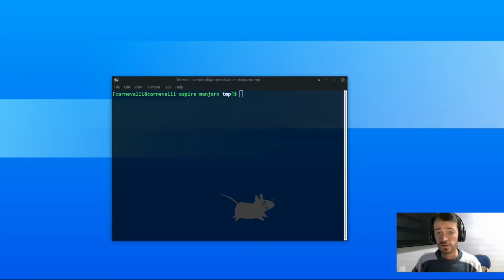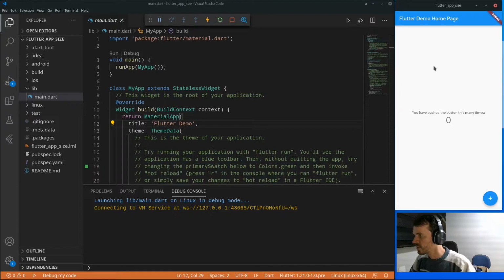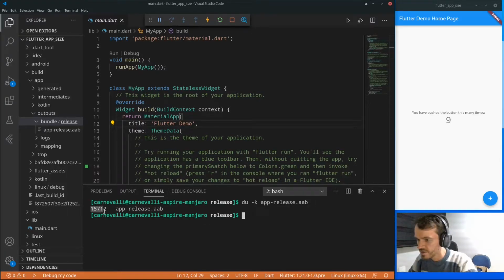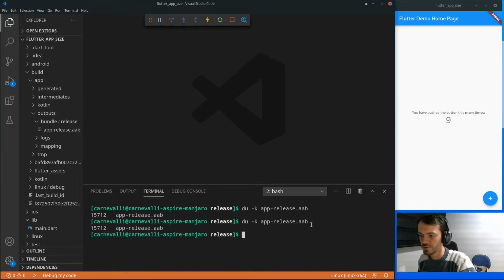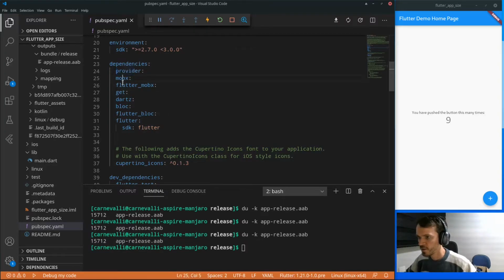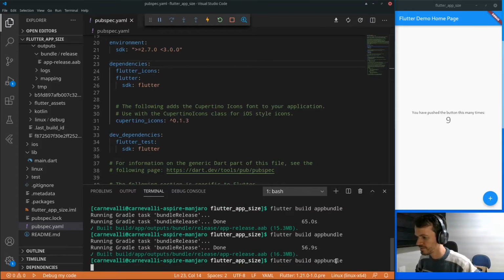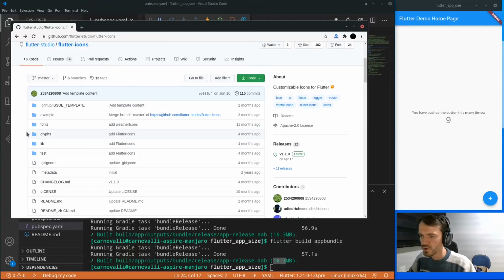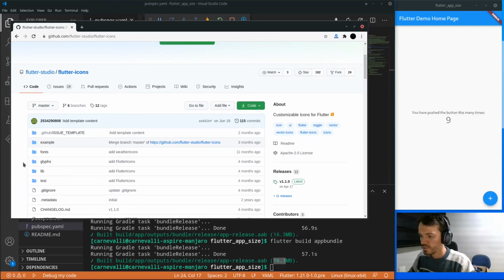Flutter app size too big? Avoid this kind of package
It doesn't matter if you are releasing your app using APK or App Bundle files. Apps made with Flutter always tend to be larger than native apps. Unfortunately, you can't bypass this drawback.

But it doesn't mean you could make no effort to avoid the app size for growing indefinitely.

Beyond assets, like images, audio, or video files, some kinds of Flutter packages can also negatively affect the final size of your app.

In this video, I've tested the impact of many Flutter popular packages, checked out how efficiently Dart can remove unused code artifacts from the final binary release and also found a kind of package that can't be successfully parsed by Dart optimizer.